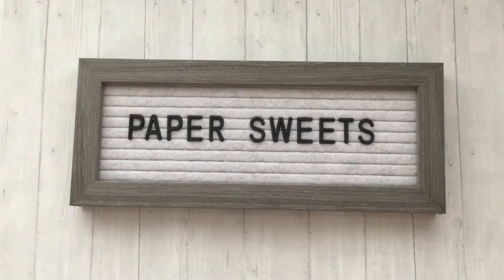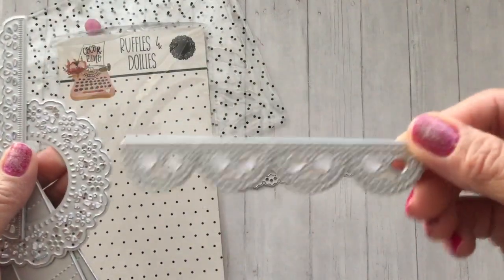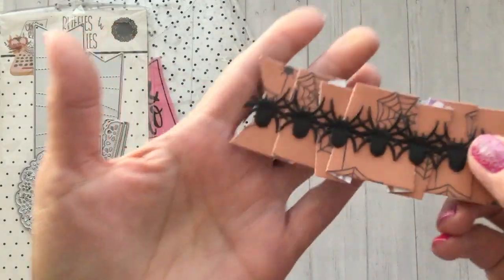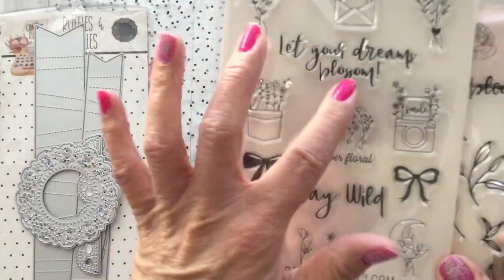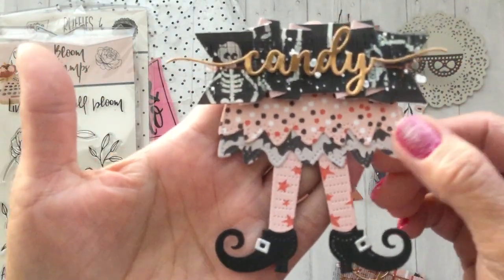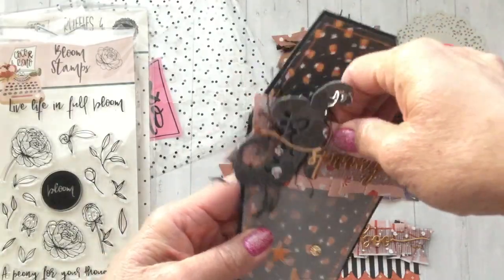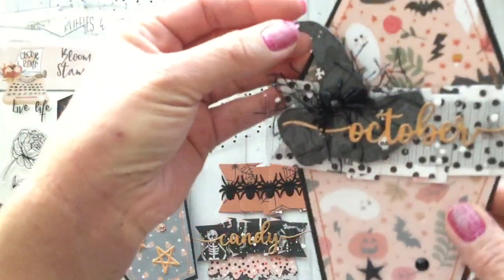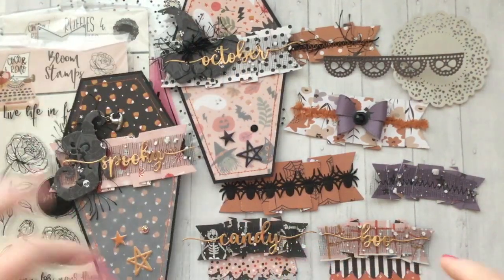** NEW Dies & Projects - Ruffles & Doilies - Coco & Reno **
** Due to COPPA Laws this video is not intended for children under the age of 18 years old **
Thank you for stopping by my channel today! I am sharing the new stamps and dies from Coco and Reno along with some design team projects I created.